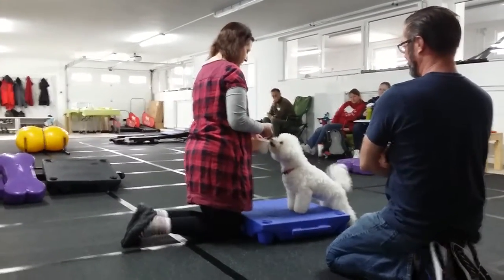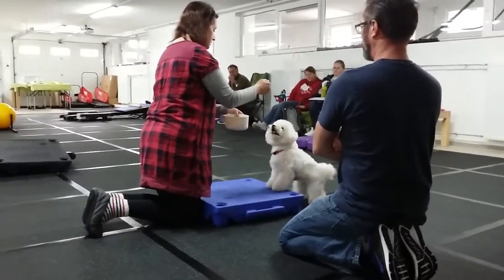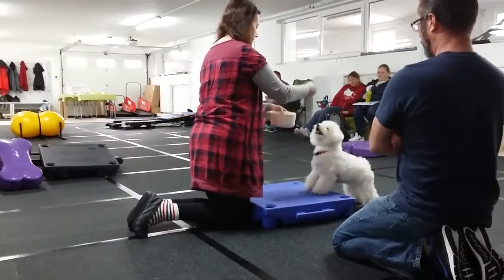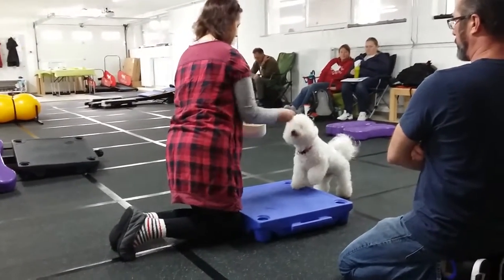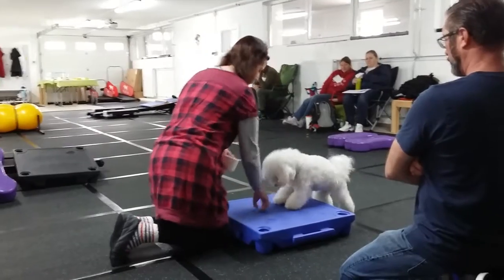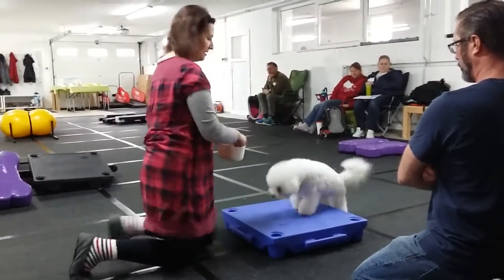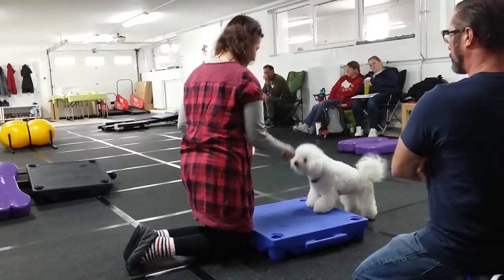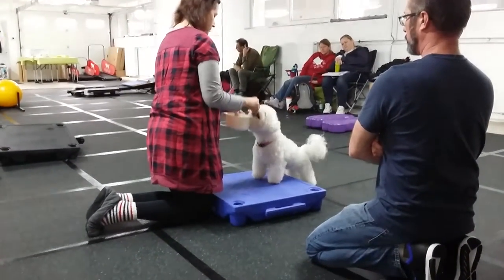Tippy on Its possible